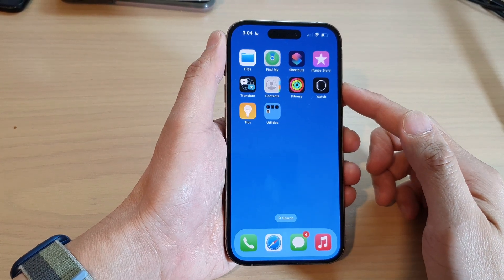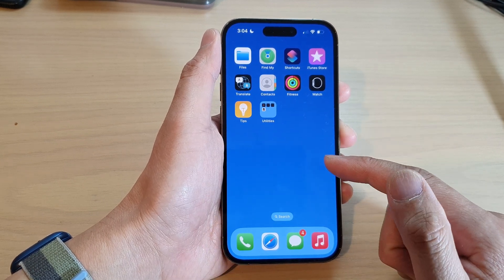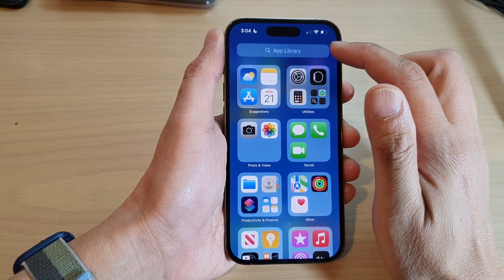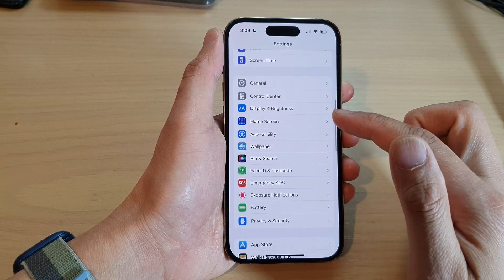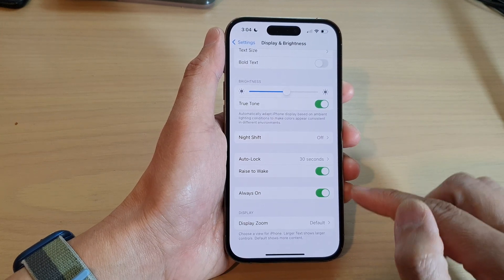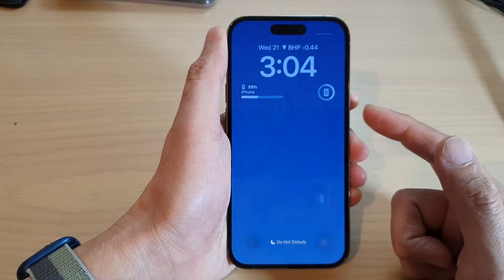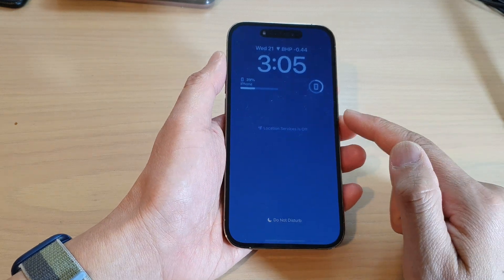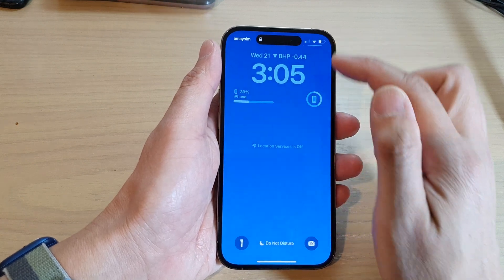iOS 16: How To TURN ON The Always On Display Lock Screen on iPhone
Learn how you can TURN ON Always On Display lock screen on the iOS 16 / iPhone.